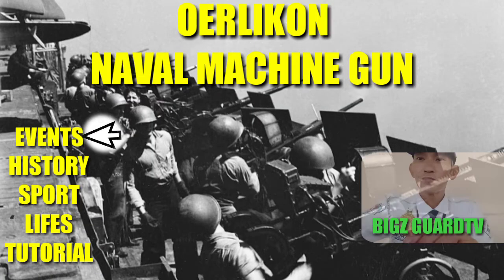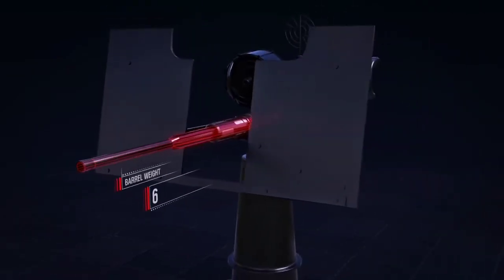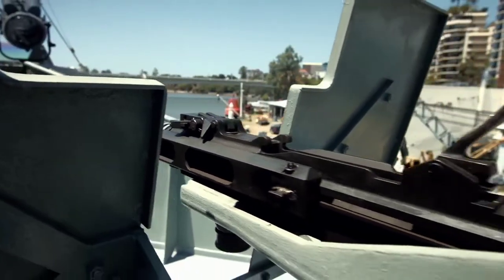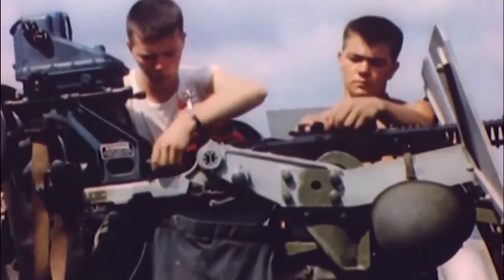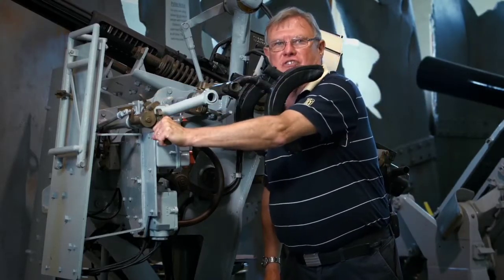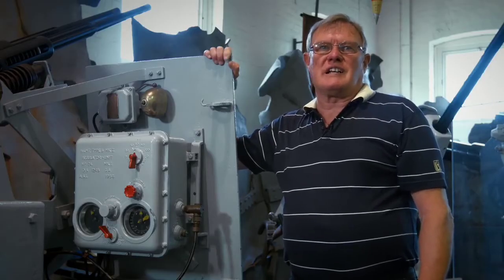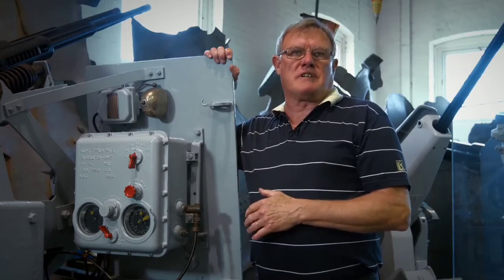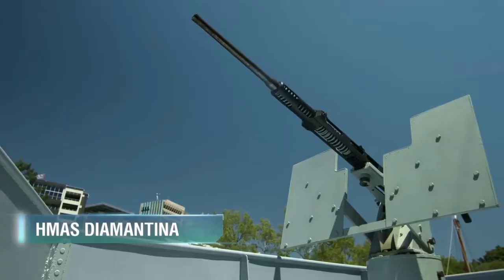Naval legend:Oerlikons: naval gun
Naval legend
World of warship
Creative common
Bigzguardtv

Ang naval legend ay ginawa para sa konstruksyon serbisyo at Ang mga kaganapan noong world war 2.